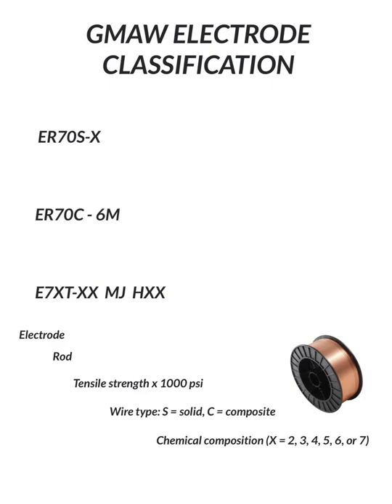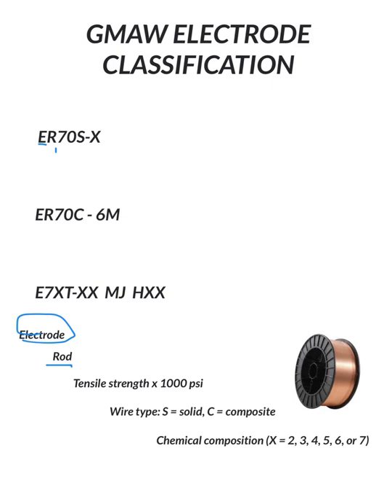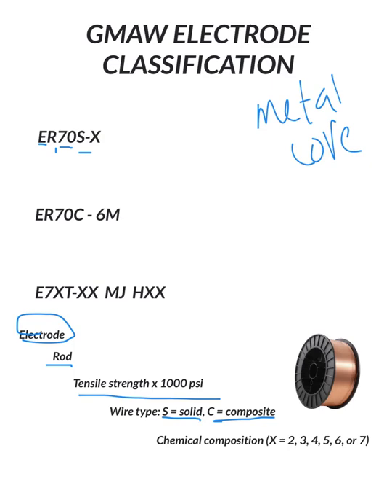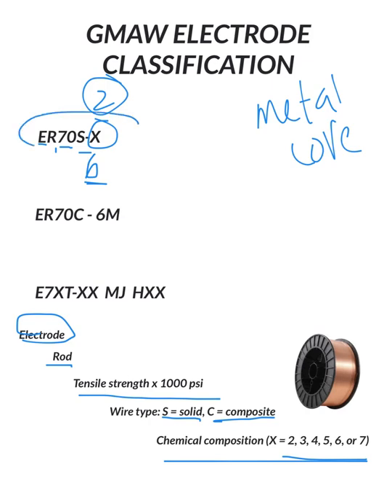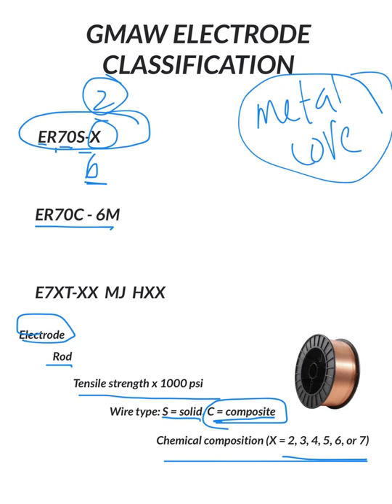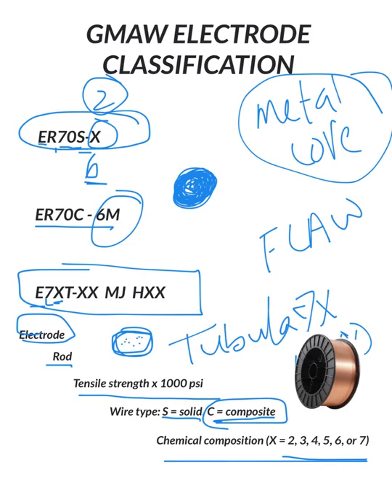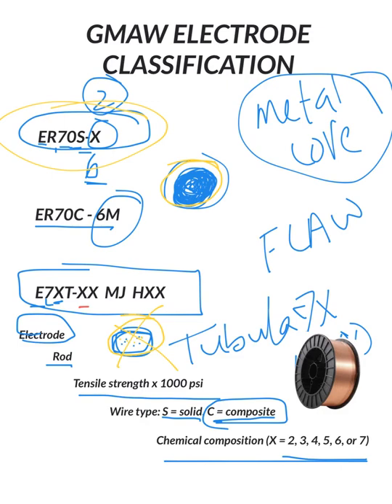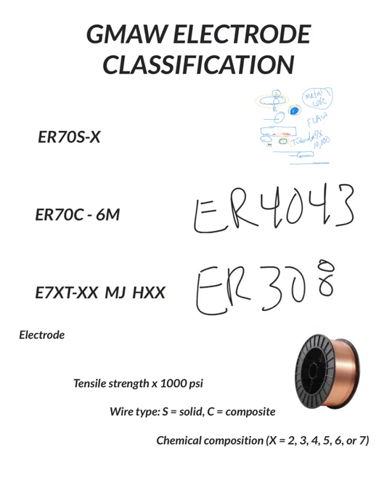GMAW ELECTRODE CLASSIFICATION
This video gives a basic overview of the classification numbers used for gas metal arc welding.